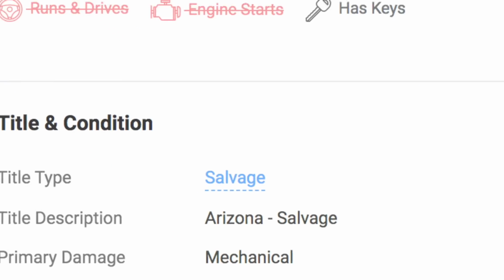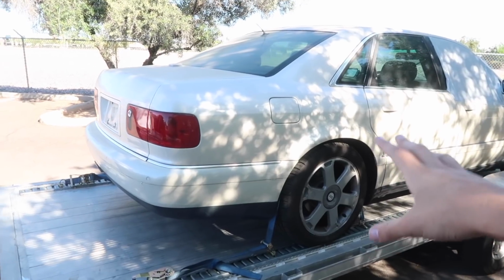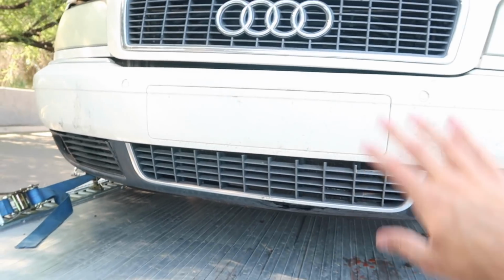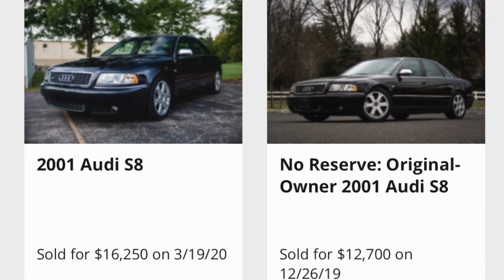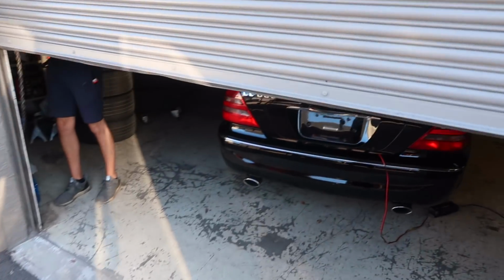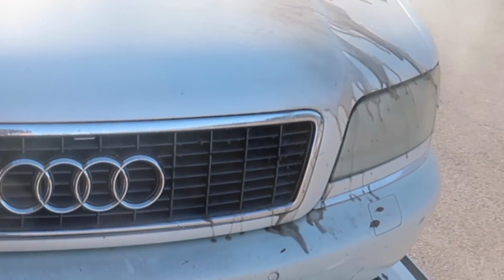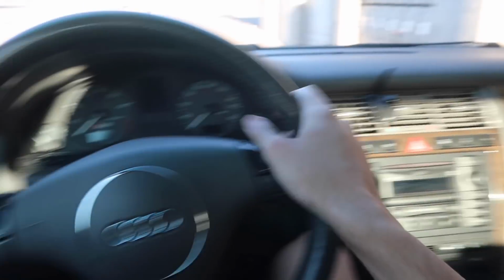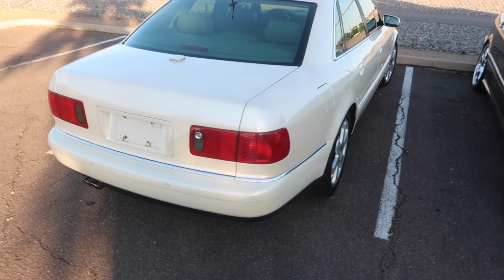Buying a RARE Audi For Only $725 Sight Unseen at Salvage Auction!!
Buying an ultra rare Audi for only $725?! Something must be wrong with it. Today we show you around our new cheap rebuild project that we bought sight unseen salvage auction for dirt cheap! Can we get it running? What is the mystery mechanical damage all about? Where is the collision damage that was reported?? If we can get it running and driving for the first time, it will be our biggest homerun yet!

♦ Save an extra 20 cents off per gallon with my referral invite code "PYRUU"

BMW M3, and Viper Currently for Sale. Also email with any Tesla questions.

Song: Leonell Cassio - Lying We're Fine (ft. Sarah Hemi)